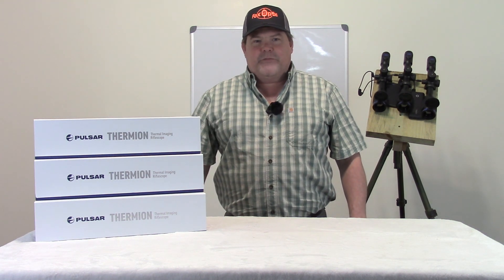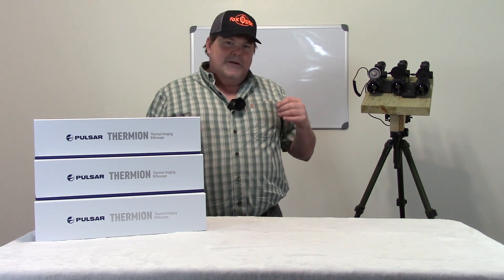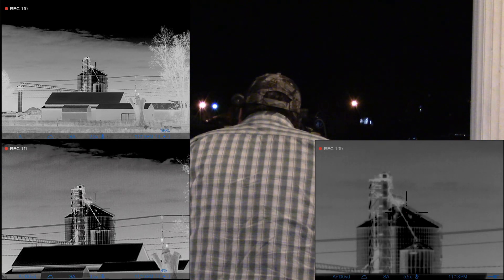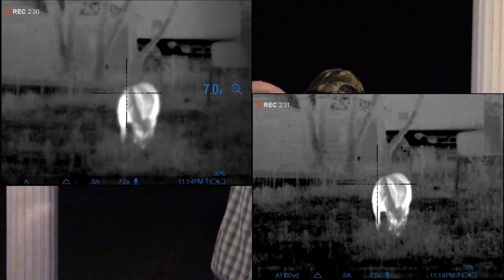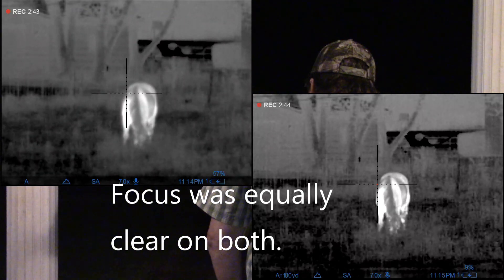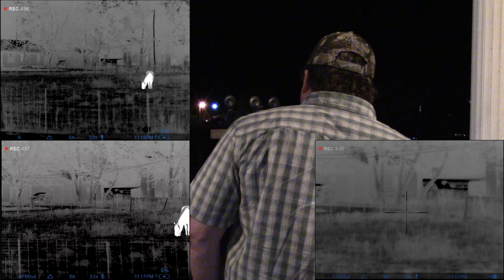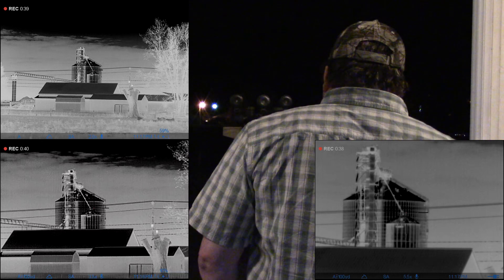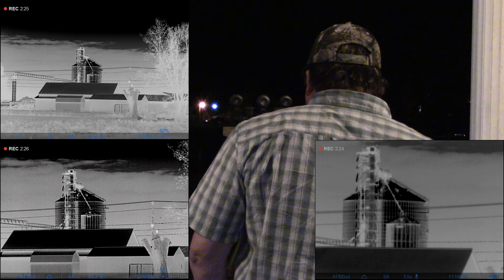New Pulsar Thermion XP50 vs XQ50 vs XM50 Fox Optic side by side comparison and review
We take a look at the all-new Pulsar Thermion models including XP50 and XQ50 units featuring the new NETD less than 40mK sensor and XM50 12µ high magnification model.